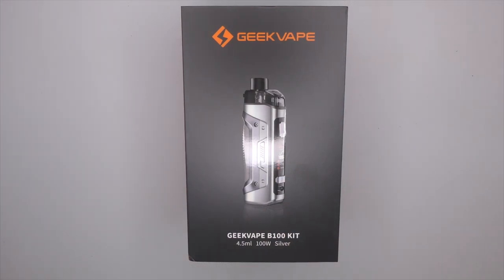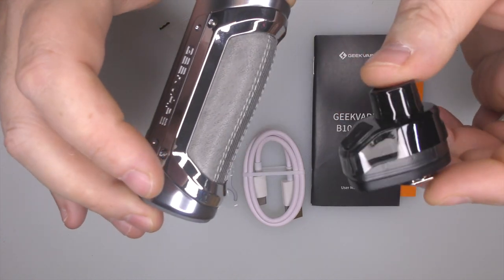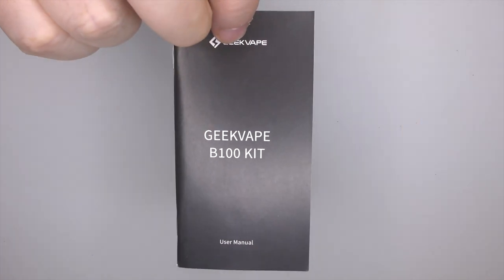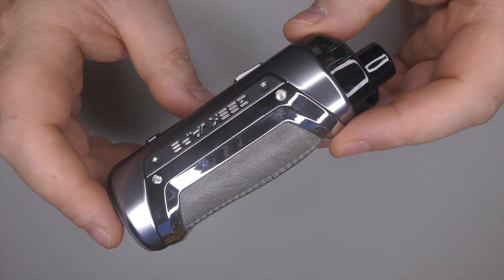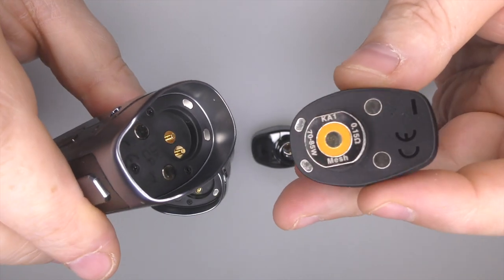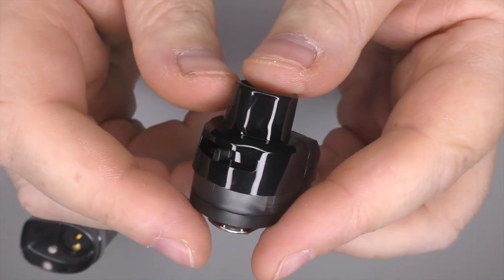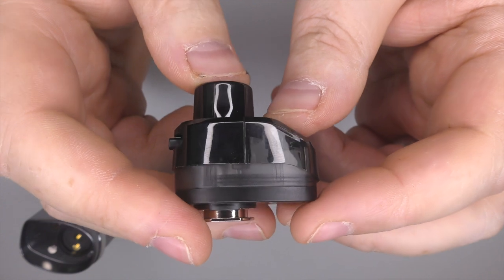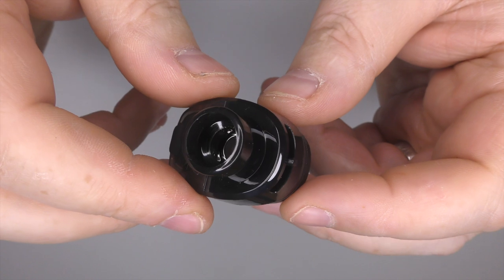B100 Kit by Geekvape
Unless other wise stated, any premade coils used in my videos have been supplied by  PC Coils